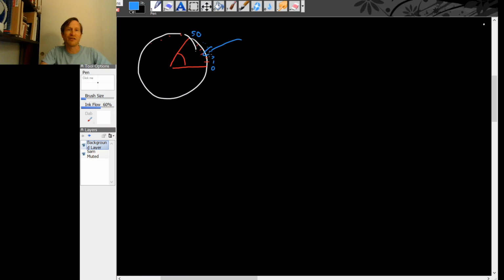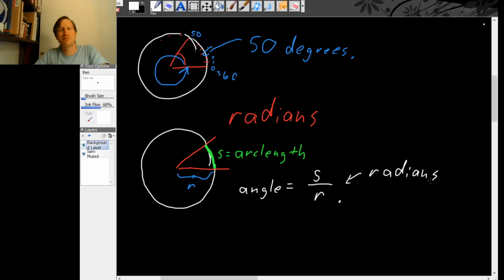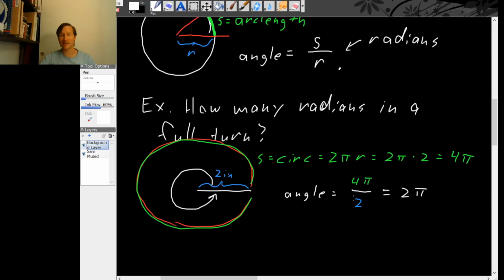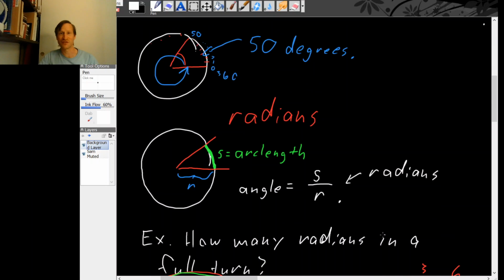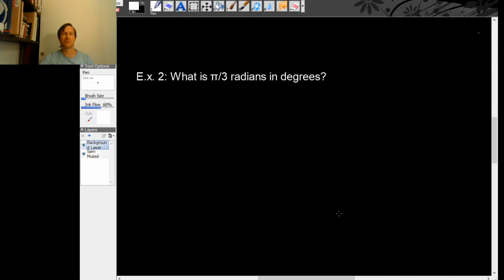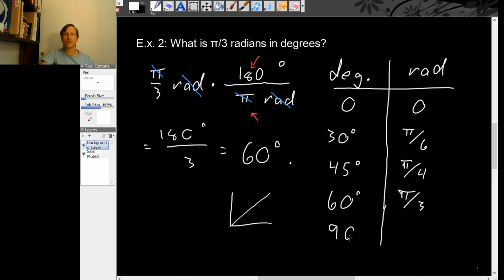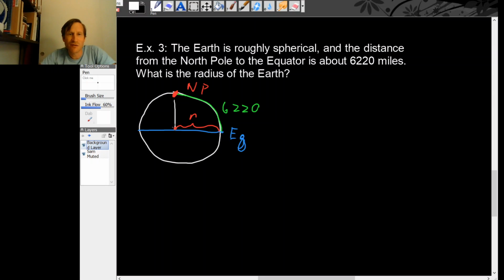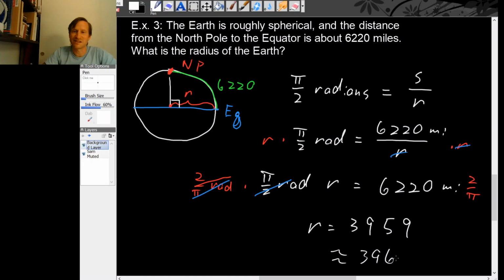Angle Measure 1 - Radians